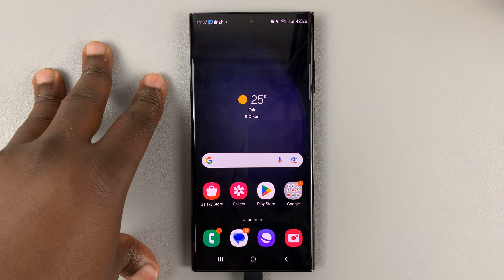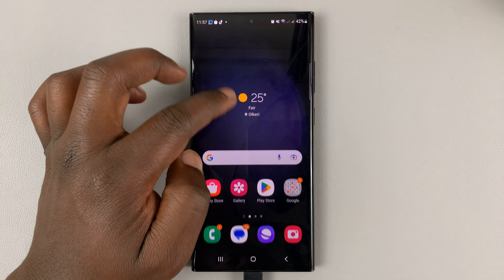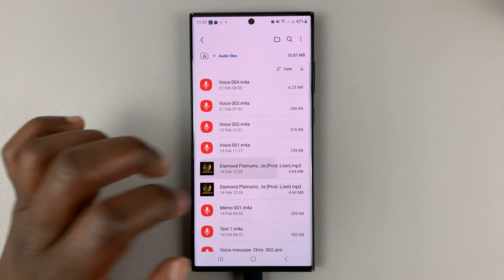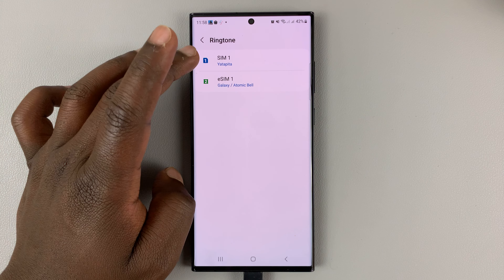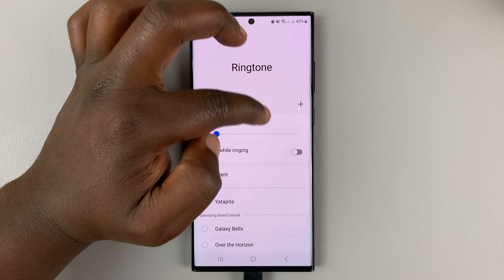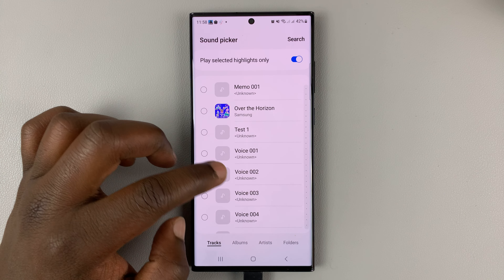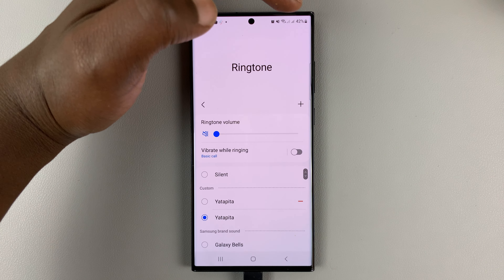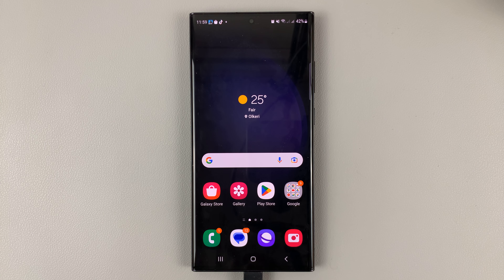How To Set Song as Custom Ringtone On Samsung Galaxy S23s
Here's how to set a song as a custom ringtone on your Samsung Galaxy S23. This also applies to the other S23 phones; Samsung Galaxy S23+ and Samsung Galaxy S23 Ultra.
You might want to set your favorite song as a ringtone for your Samsung Galaxy S23. Luckily, you can do this on Galaxy S23. However, you need to have downloaded that song first on your phone so that you can set it as a custom tone.

To do this:
Download the song you'd like to use as a custom ringtone
Tap on Sounds & Vibration
Tap on Ringtone
If you have a dual Samsung S23 phone, choose the SIM you'd like to set a custom ringtone for
Tap on the plus icon at the upper right corner of the screen
Scroll through the audio files and find your song.
Tap on the song to select it, then tap on Done in the upper right corner to confirm the changes

Cell Phone Tripod Adapter